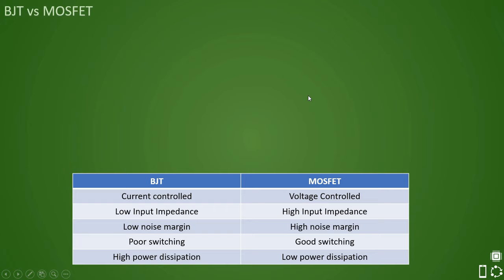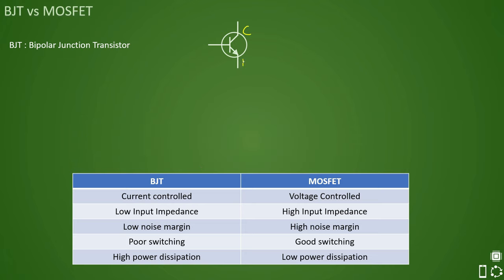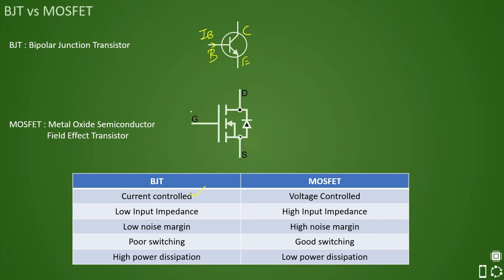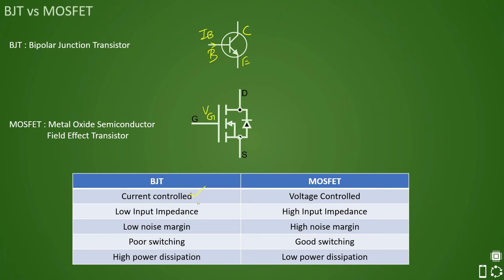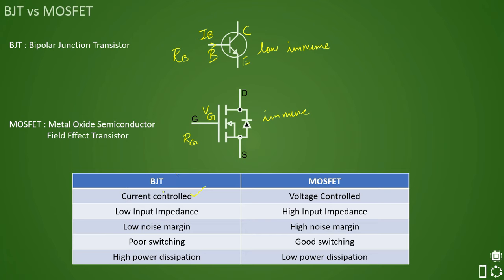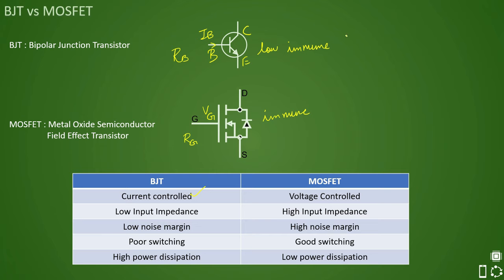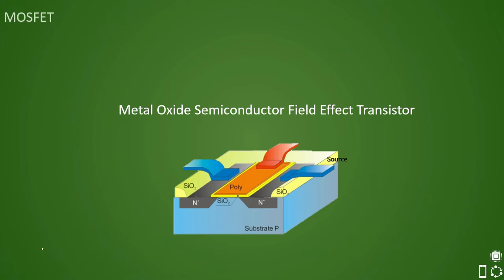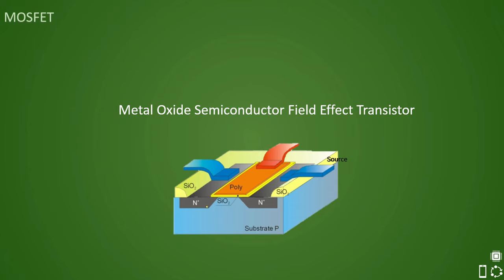PD Lec 2 - CMOS Basics part 1 | Tutorial | VLSI | Physical Design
This is a second video on flagship series of physical design by  @VLSIAcademyhub
Want to Learn STA [Static Timing Analysis] ?